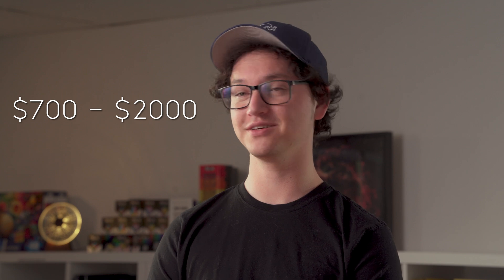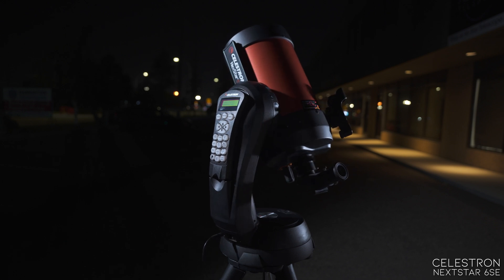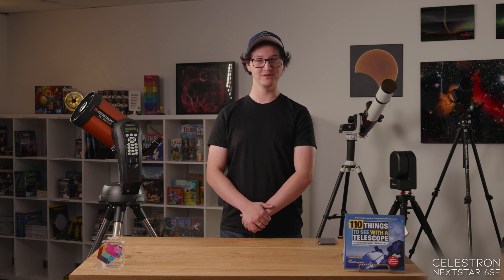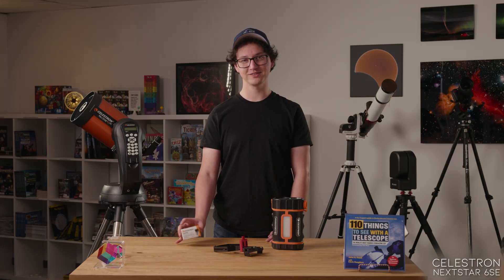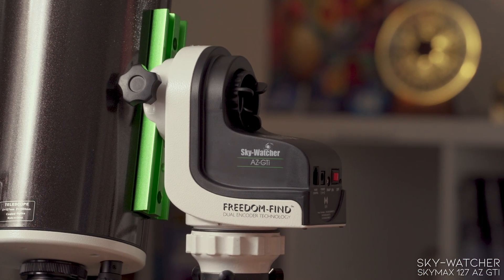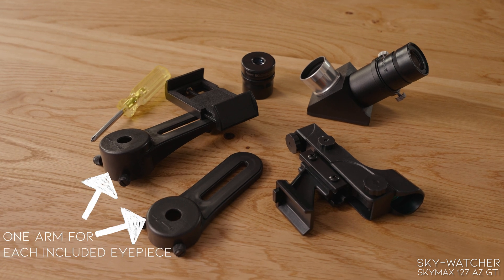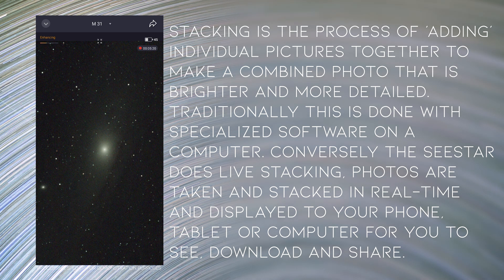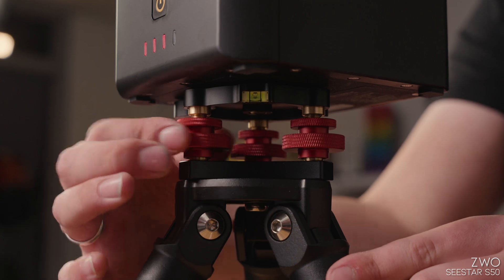Premium Telescopes, But Make them Budget Friendly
So you want to buy a telescope. You're on a budget but also could afford to go a liiiittle over if you were persuaded. Well, if you've got $700-$2000 to spend you've come to the right place! Our resident astro-expert Gabe will guide you through some of the our top recommendations for those of you that want to get as much value out of that upper price category without spending all your precious funds. He'll cover some recommended accessories that pair well with these scopes as well.

As always, all products mentioned will be linked below.

00:00 - Intro
00:25 - Celestron NexStar 6SE
00:33 - What are Schmidt-Cassegrain Telescopes?
00:47 - What is aperture?
01:31 - NexStar Powering Options
02:17 - NexStar 6SE vs 8Se
02:38 - Recommended Accessories
03:21 - Sky-Watcher Skymax 127 AZ GTi
03:30 - What are Maksutov-Cassegrain Telescopes?
03:41 - What is Contrast? (In an astro context)
04:30 - 127mm vs 102mm scopes
04:52 - Recommended Accessories
05:19 - ZWO SeeStar S50
05:33 - What is Stacking? Or Live Stacking for that matter?
06:14 - Recommended Accessories
06:41 - Outro

Links to products seen in video:
Telescopes

110 Things to See With a Telescope by John A. Read